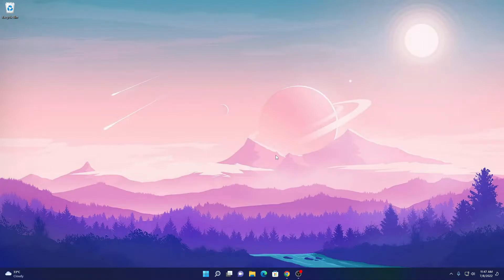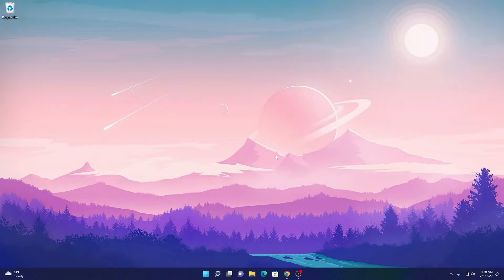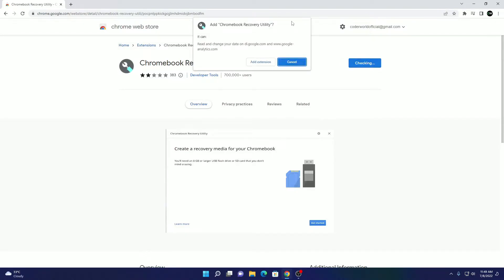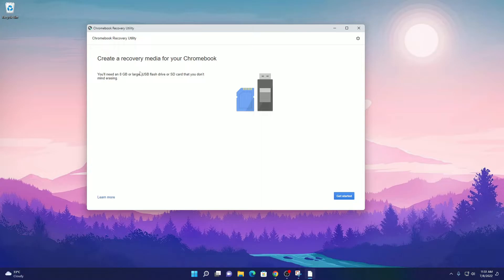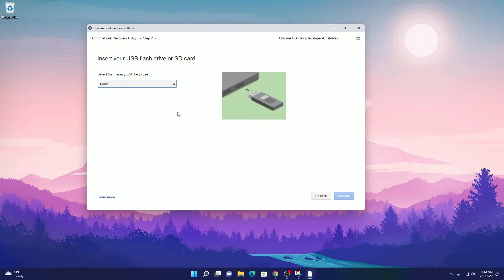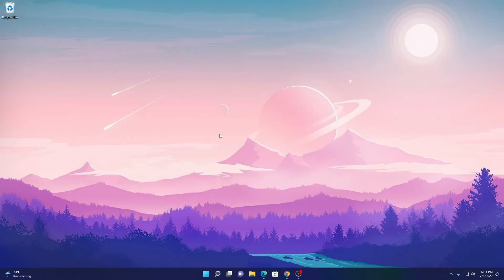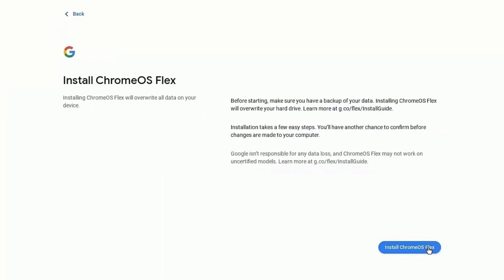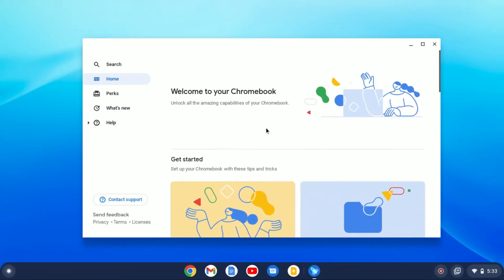How to Install Chrome OS Flex on Old Laptop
In this video, we will learn How to Install Chrome OS Flex on Old Laptop. Google Chrome OS Flex is the toned-down version of Chrome OS. Chrome OS Flex can run on any low-end hardware and offer speedy performance.